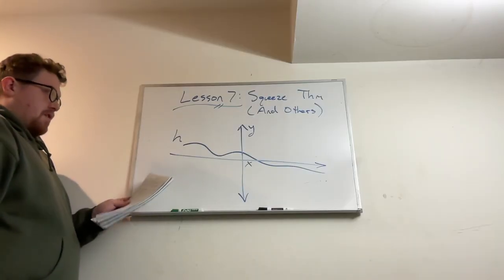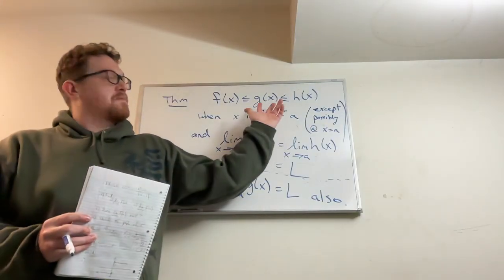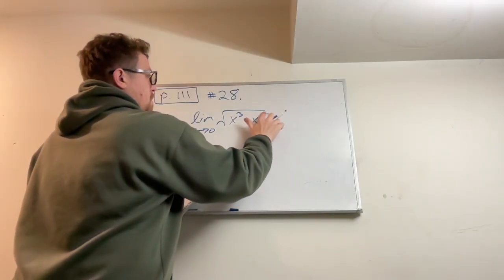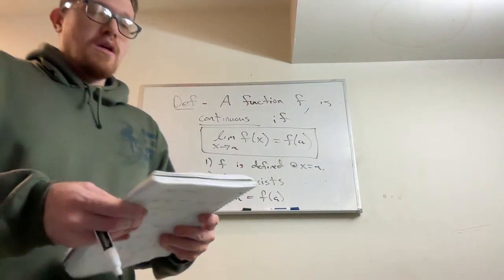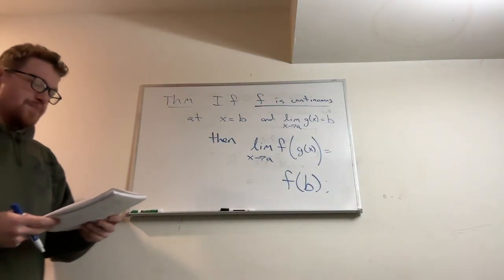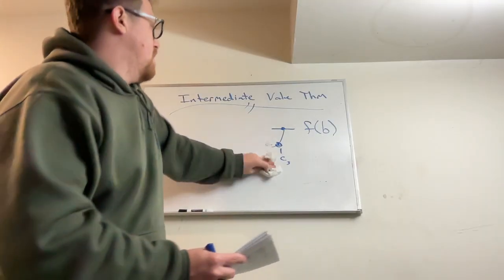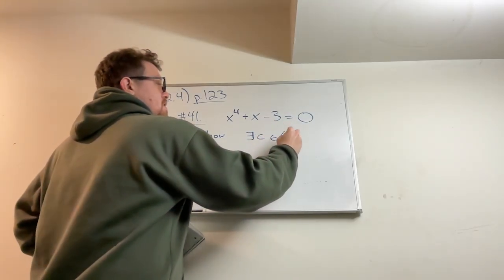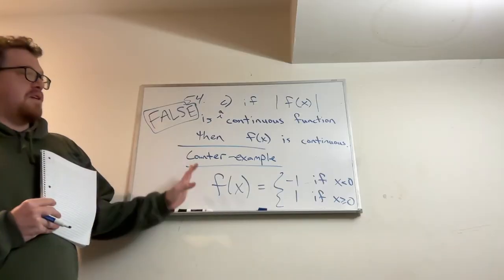Lesson 7: Squeeze Theorem and Others 2025 12 09_TT_15 57 35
Also, hit up our discord server for math help.